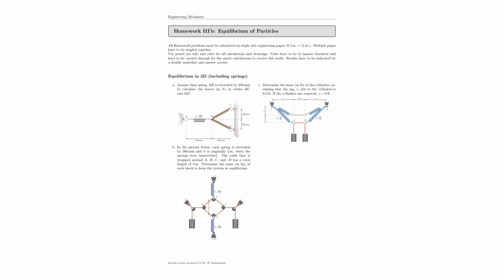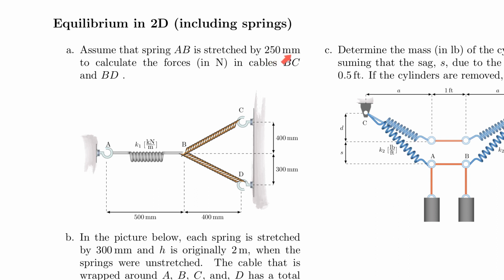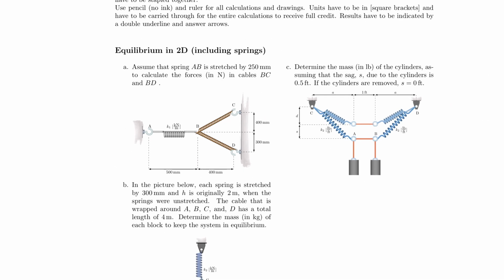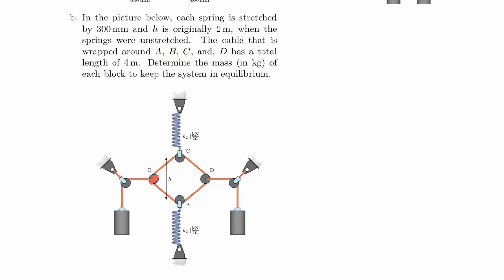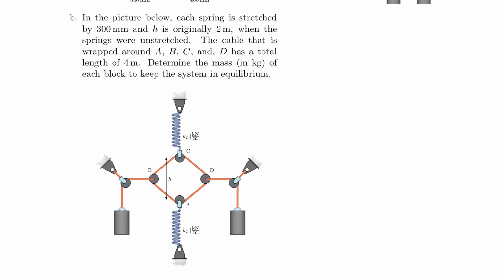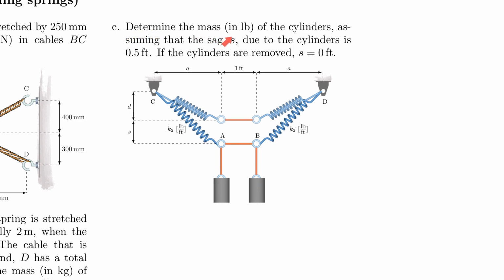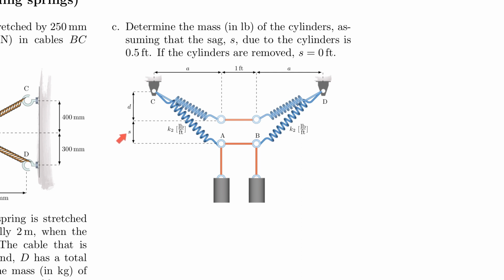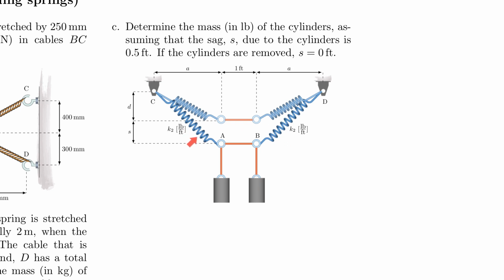Engineering Mechanics 06d: Advanced Cable Equilibrium Homework tips and tricks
📝 Engineering Mechanics: Advanced Cable Equilibrium Homework tips and tricks.